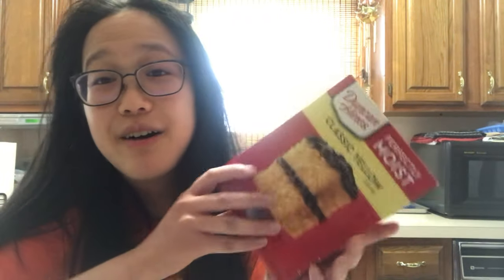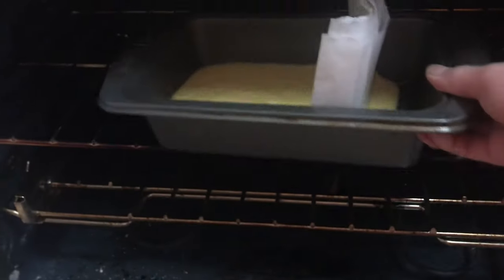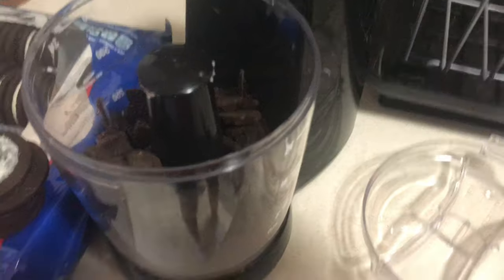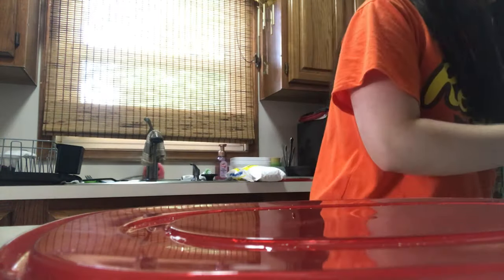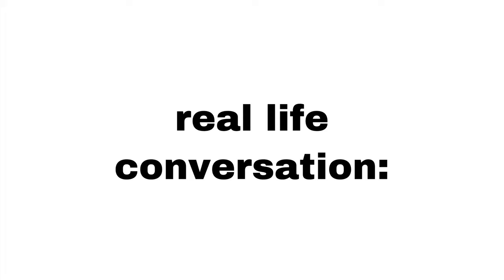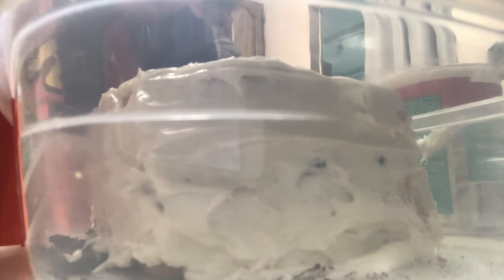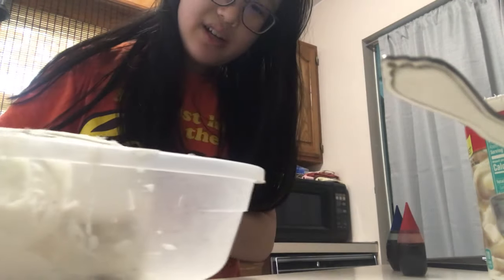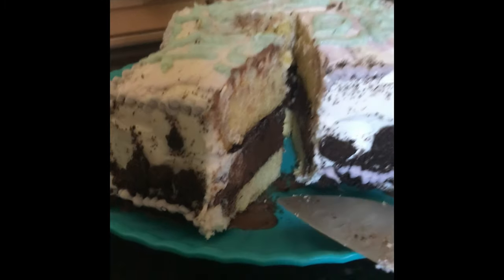ice cream cake.. again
BACK AGAIN to make y'alls Mondays a bit BETTER!!

I think my editing is getting SLIGHTLY better

only have ONE MORE DAY OF SCHOOl! Ahhh I can't believe it's almost summer,  got a job so I'm gonna be kinda busy

btw because summer vacay will start.. that means NEW vids and a NEW theme! I will try to post EVERY Monday (sometimes even 2x a week)! :)

Socials:
@madisynbabb everywhere & anywhere